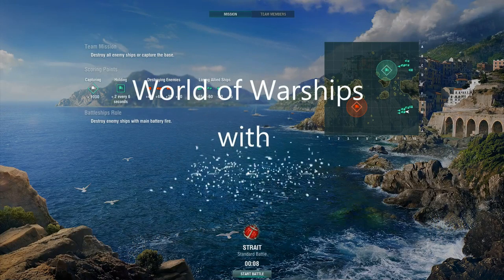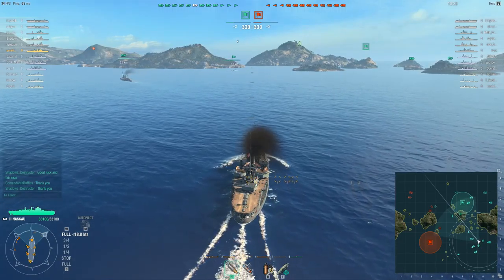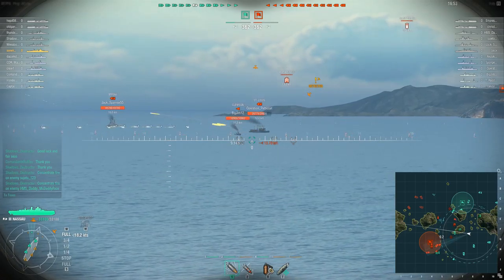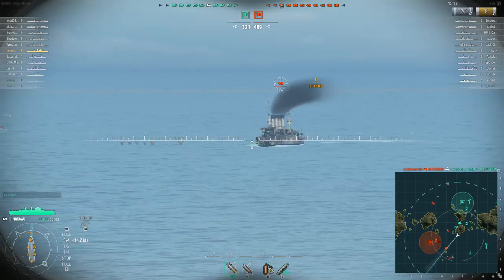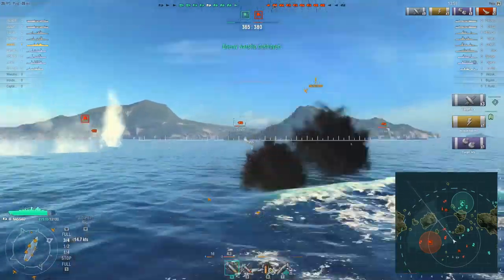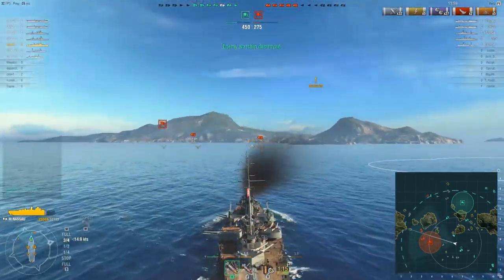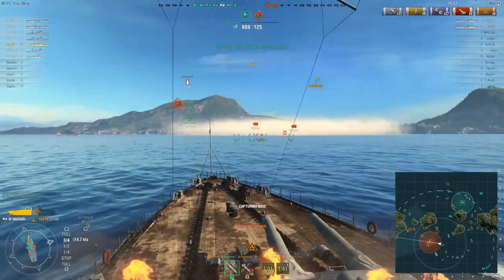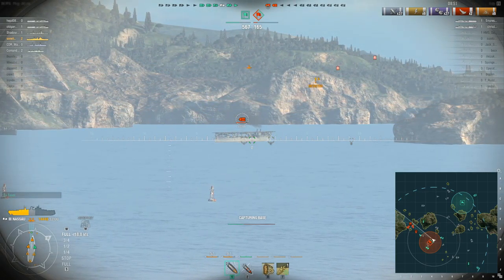World of Warships - Replay - Nassau - 3 Kills (DD, CA, CV)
Replay of the German Nassau class battleship. 3 kills, a destroyer, a Cruiser and an Aircraft Carrier